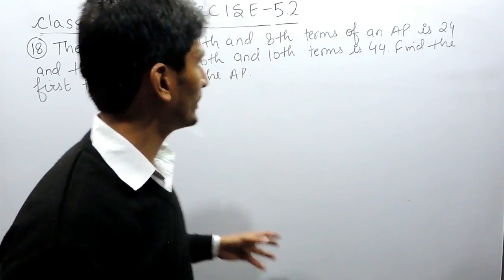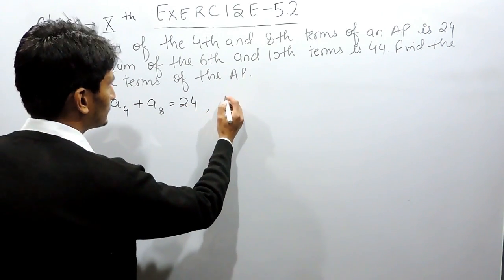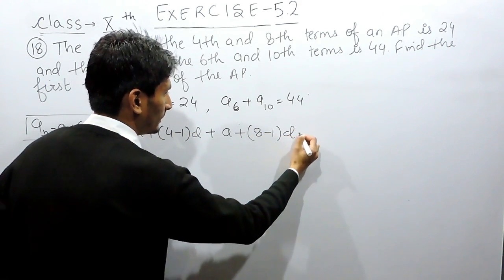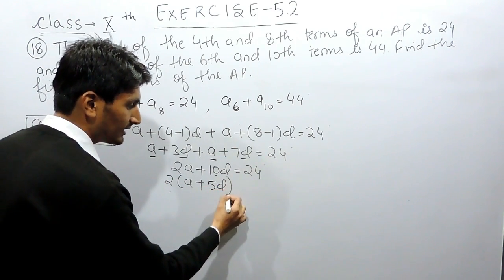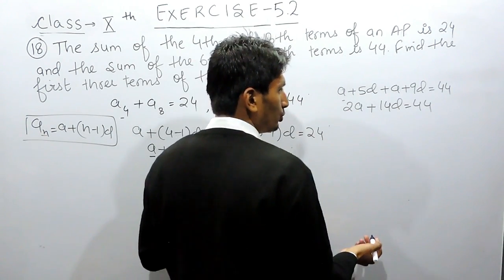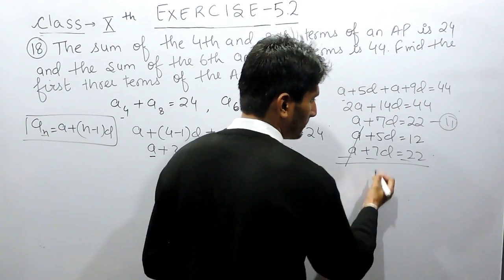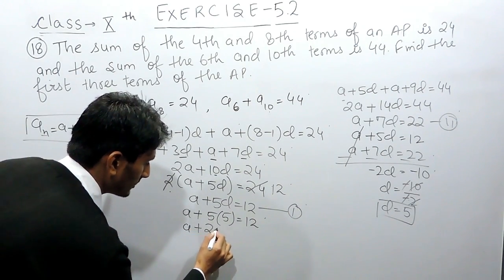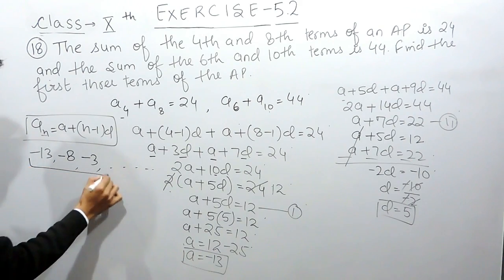Exercise 5.2 - Question 18 - NCERT/CBSE Solutions for Class 10th Maths Arithmetic Progressions